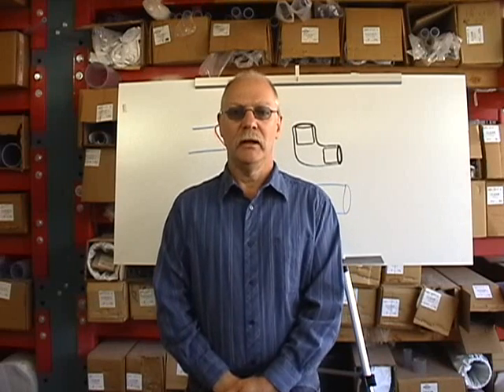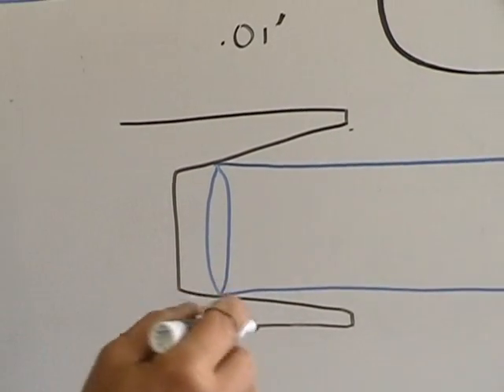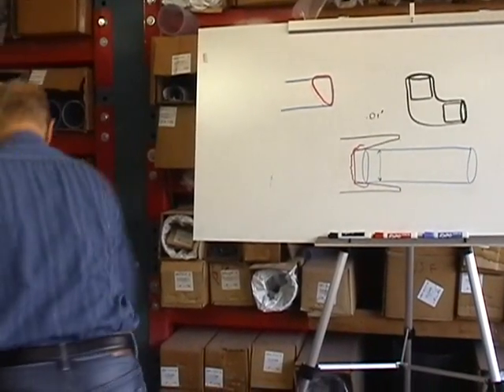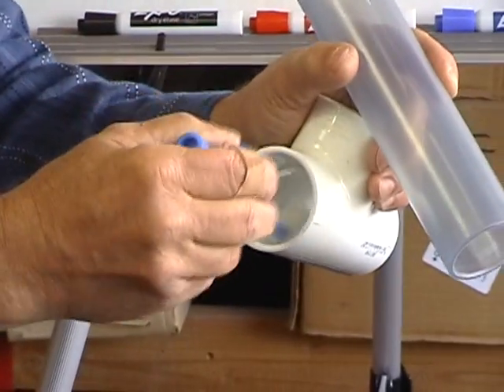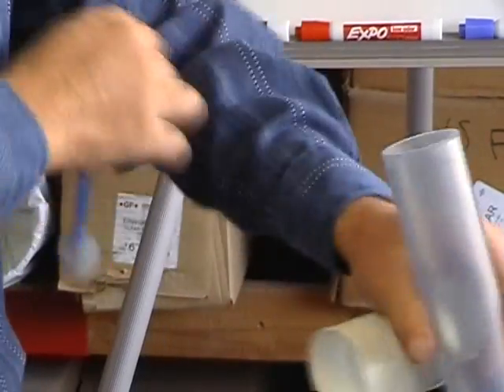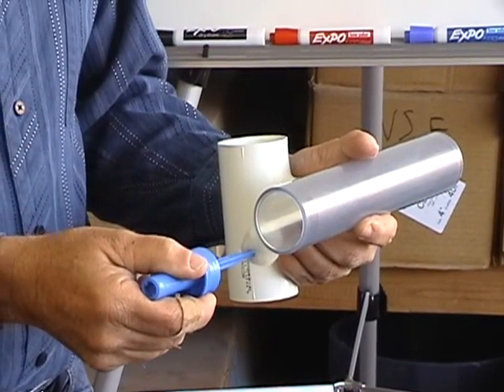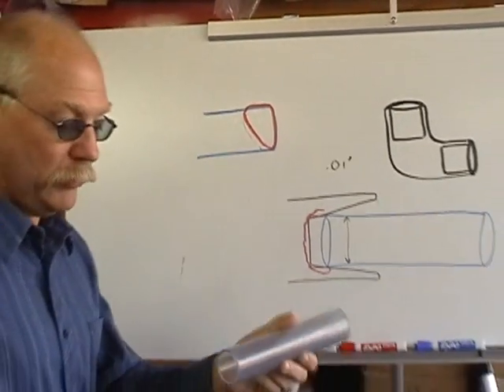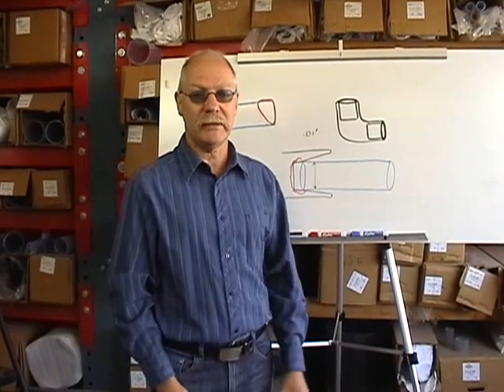FlexPVC® Present The Correct Way To Make A PVC Glue Joint So You Never Have A Leak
Want leak free pvc glue joints and connections? In this video we show you how to get a perfect joint every time.